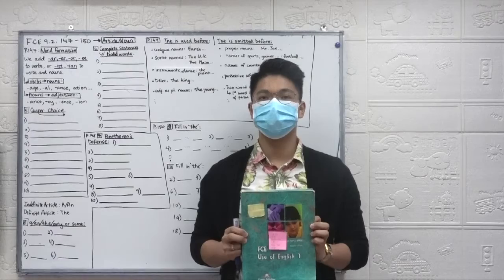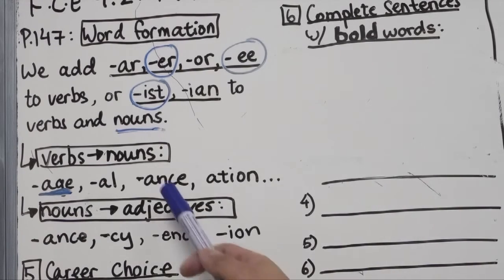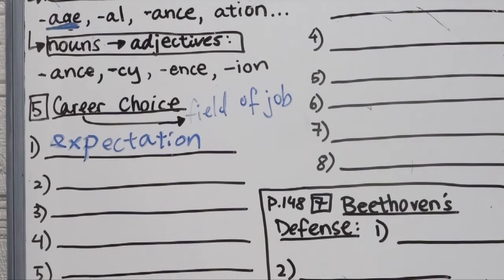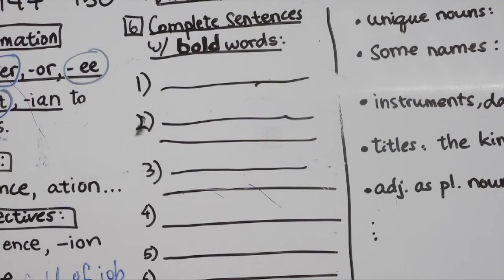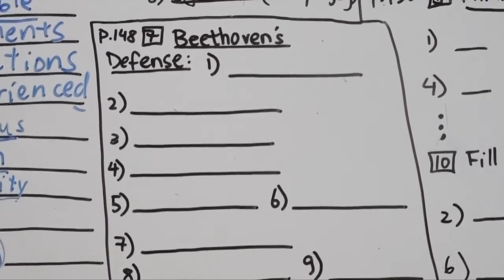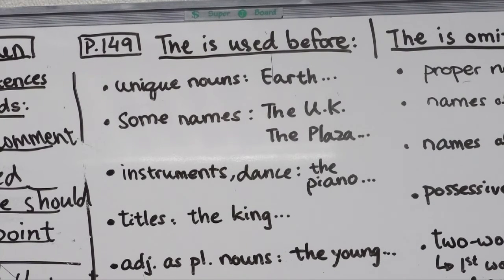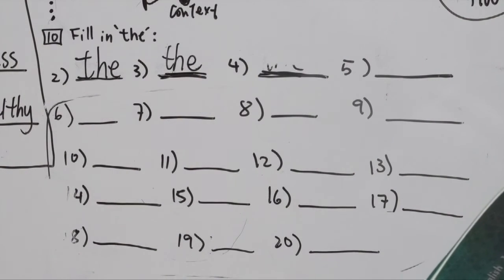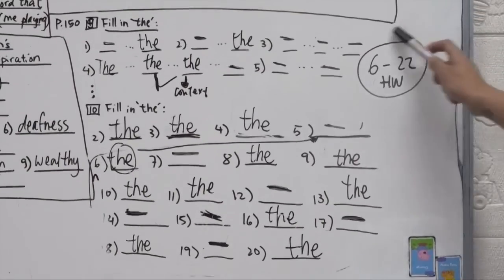FCE 9 2